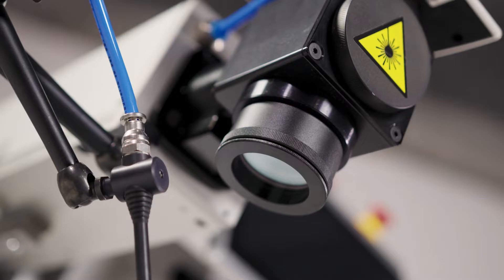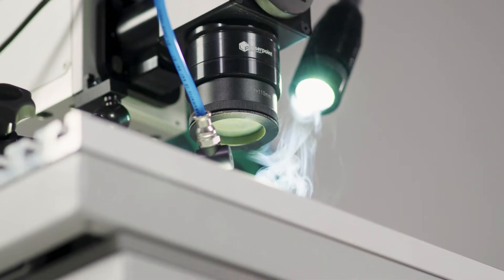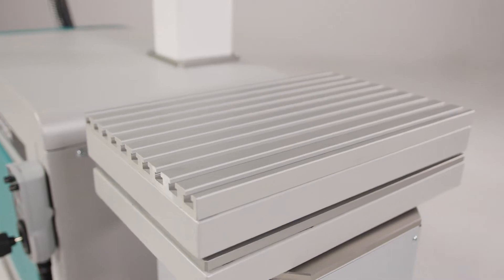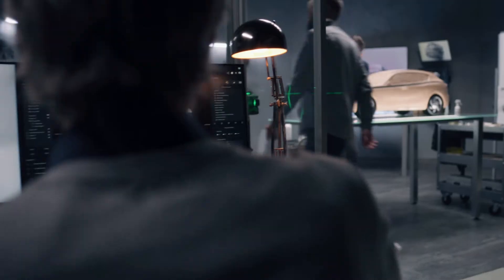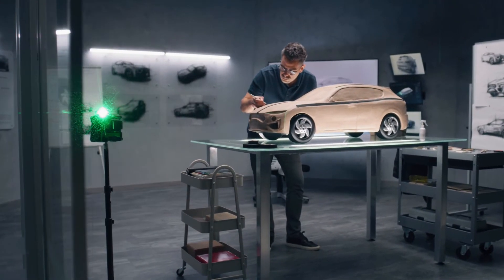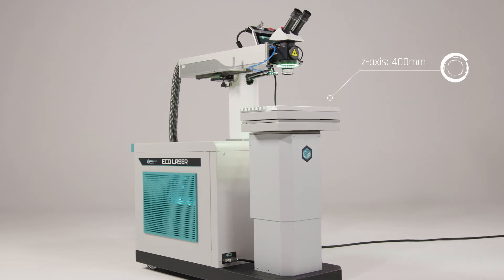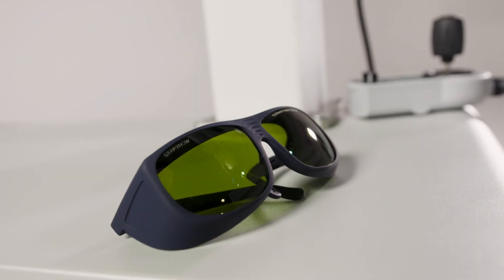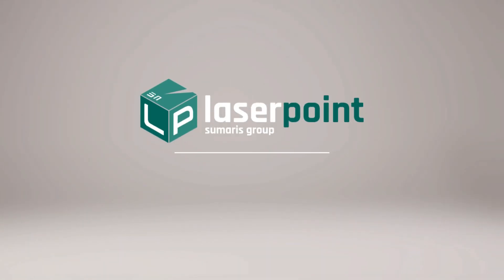ECO Laser | Laser welding system [Laserpoint]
ENG: LaserPoint is a SUMARIS Group branch focusing on the production of laser welding systems, service welding and engraving of molds. With the help of our systems, we are able to repair damaged surfaces and modify markings or logos.

ECO Laser was created for the processing of small series and single details, e.g. tools and molds up to a weight of 150kg. Thanks to the open structure of the device, you can easily manipulate the workpiece, and the control of the table via a joystick in three axes allows for precise positioning and welding.

PL: LaserPoint to firma należąca do Grupy SUMARIS, specjalizująca się w produkcji systemów do spawania laserowego, serwisowym spawaniu oraz grawerowaniu form. Dzięki naszym rozwiązaniom możliwe jest skuteczne naprawianie uszkodzonych powierzchni oraz modyfikowanie oznaczeń i logotypów.

System ECO Laser został stworzony z myślą o obróbce małych serii oraz pojedynczych detali, takich jak narzędzia i formy o wadze do 150 kg. Dzięki otwartej konstrukcji urządzenia łatwo można manipulować obrabianym elementem, a sterowanie stołem za pomocą joysticka w trzech osiach pozwala na precyzyjne pozycjonowanie i spawanie.